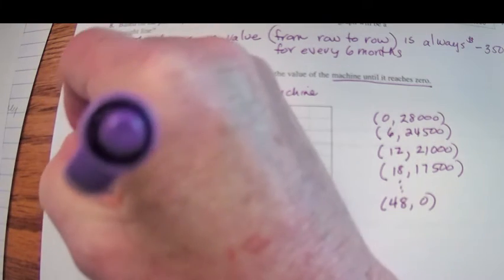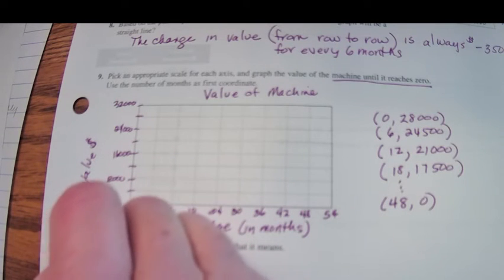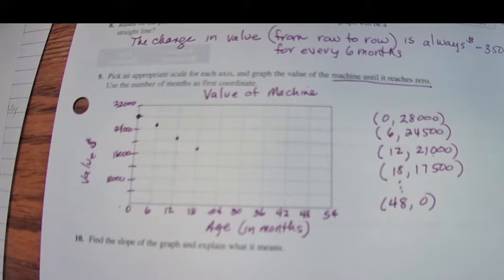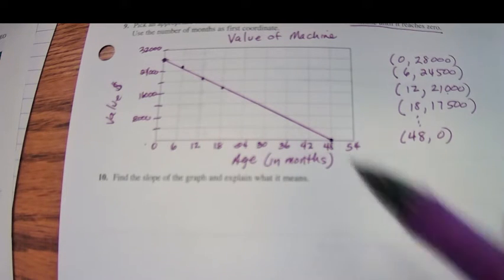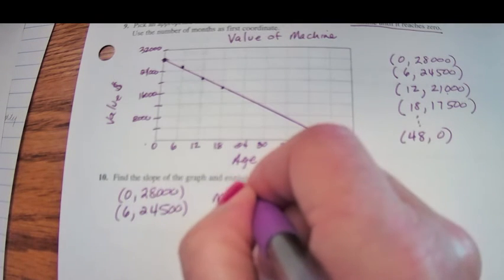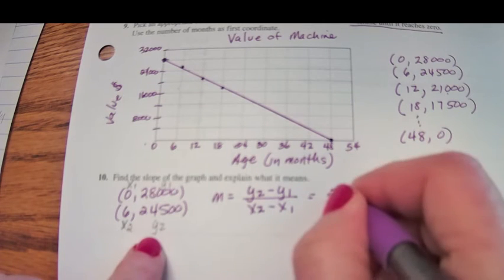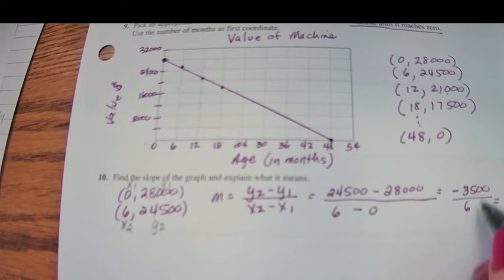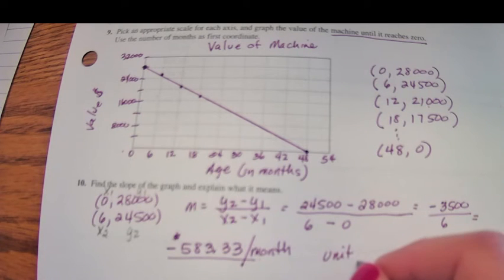MTH 095 3.1.2